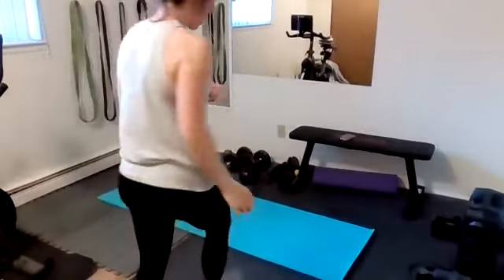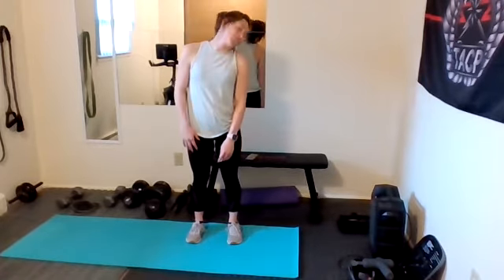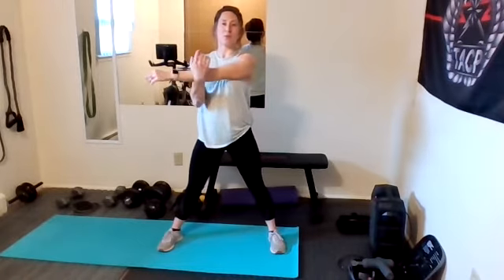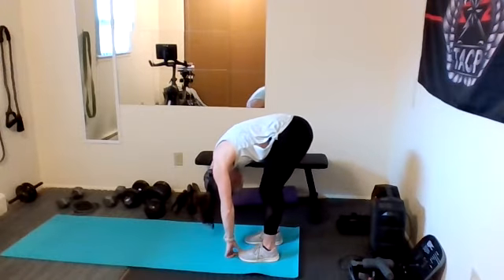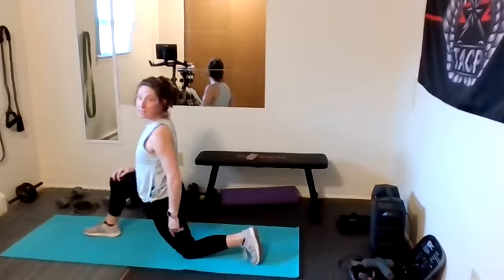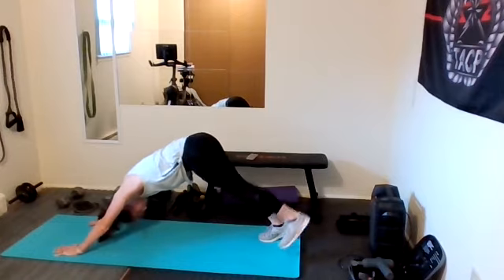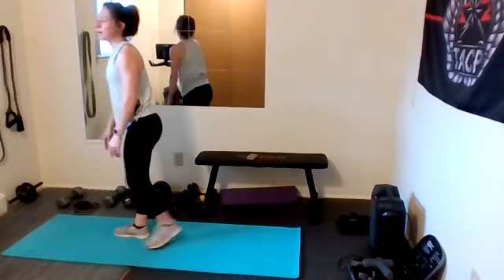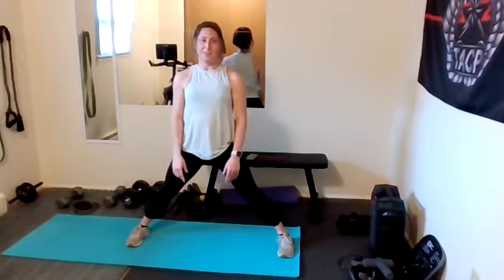Everyday Stretching Routine